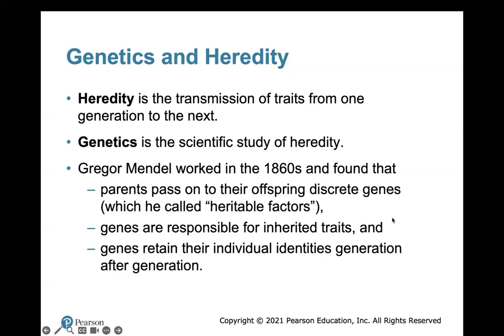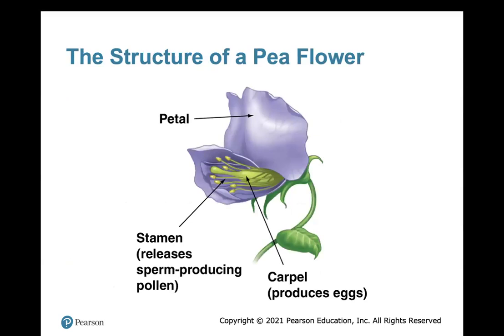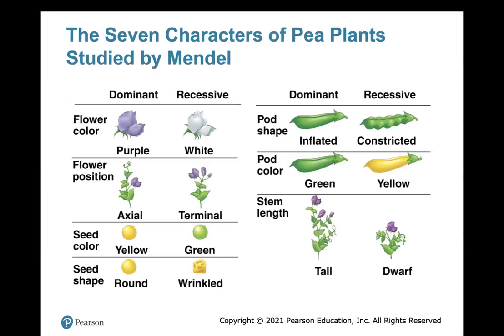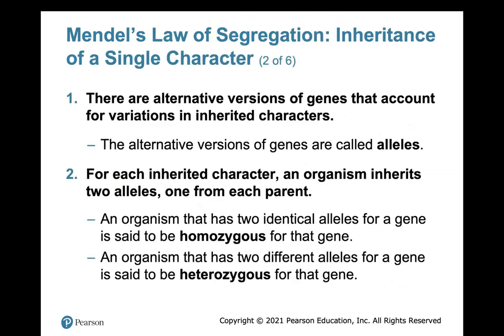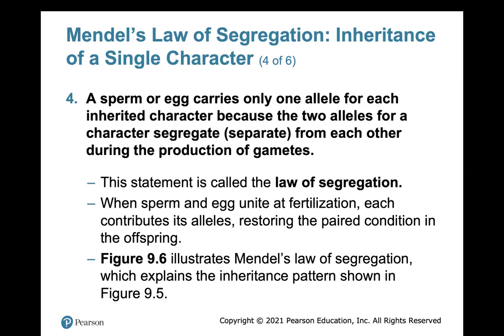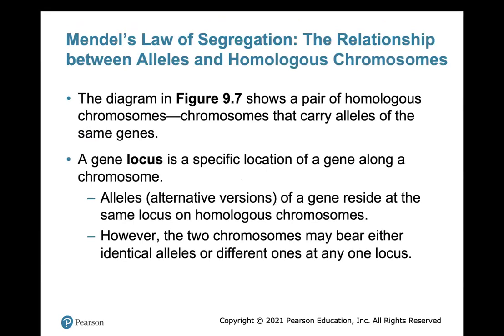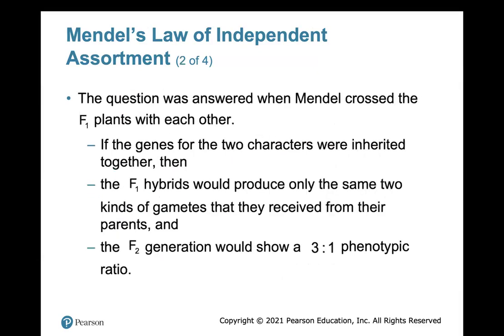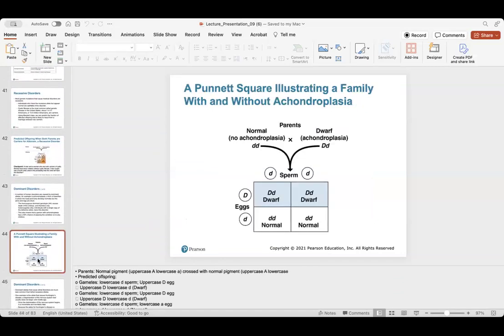Ch. 9 - "Inheritence"